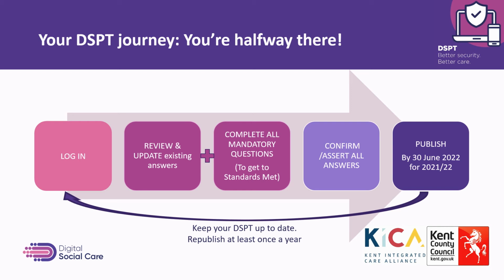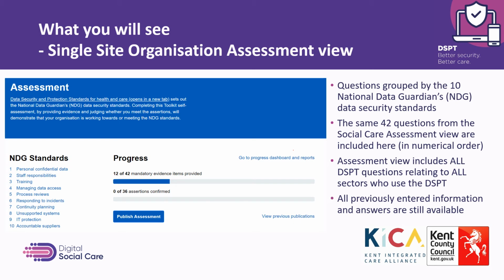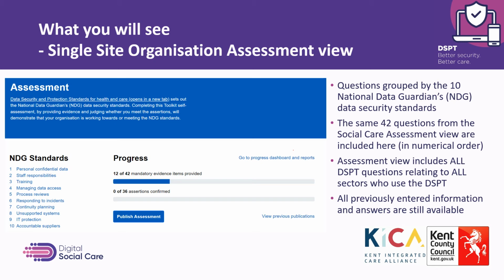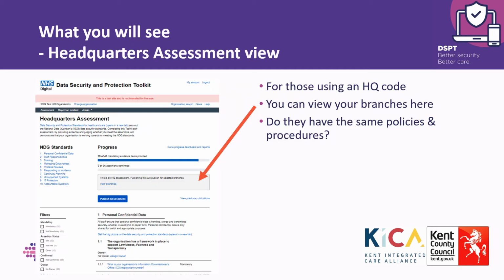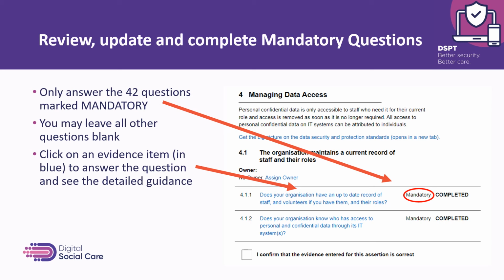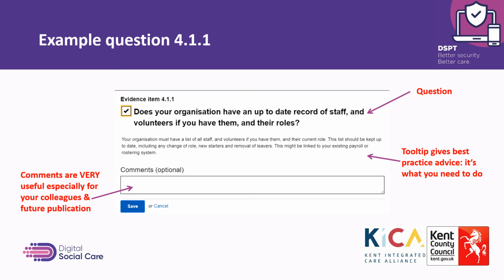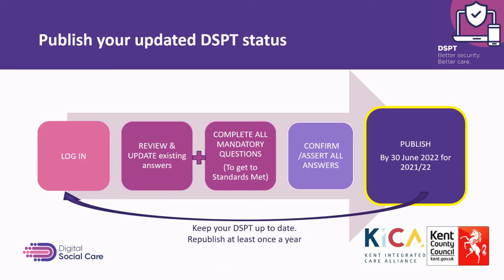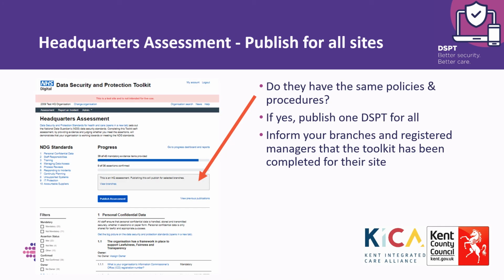Tutorial - How to Review and Re-publish your DSPT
Care providers should complete the Data Security and Protection Toolkit at least once a year. The deadline for 2021/22 is 30th June 2022.

This tutorial is for providers who have previously published their toolkit at Approaching Standards or Standards Met and will guide you through the steps you need to take to keep your toolkit up to date and to re-publish before the deadline.